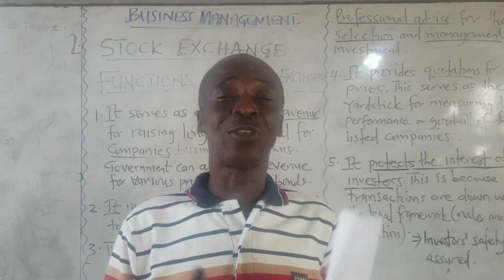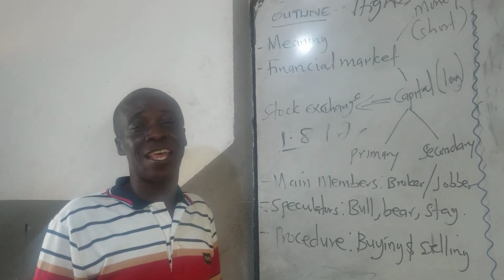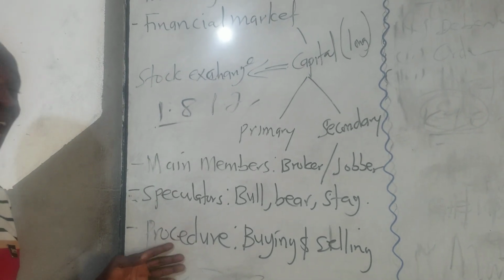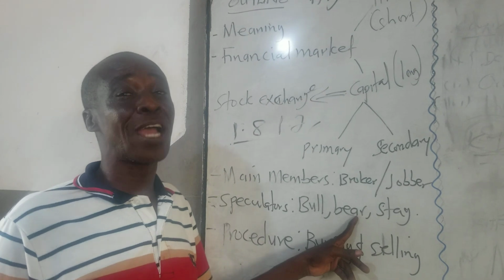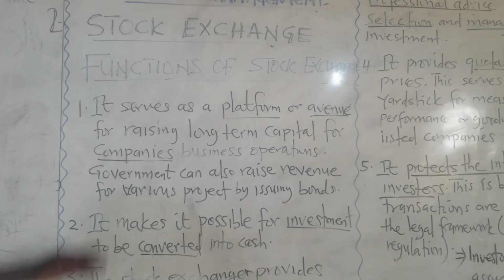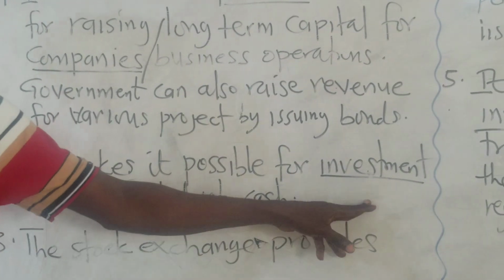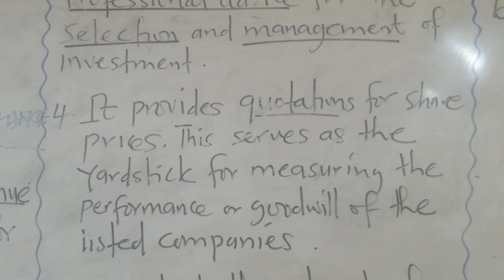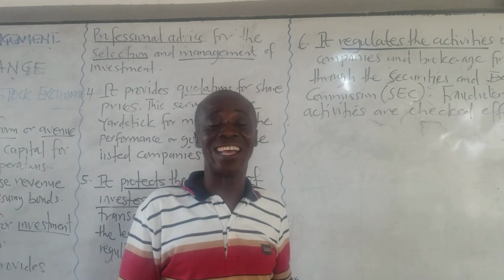Functions of Stock Exchange